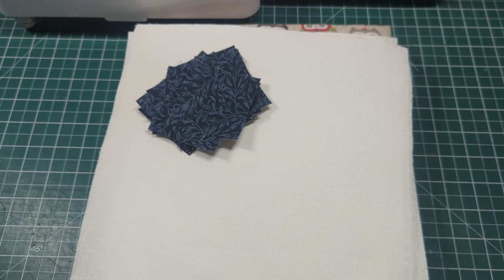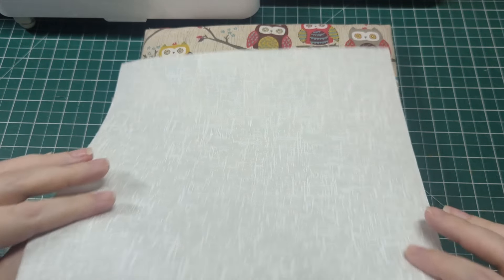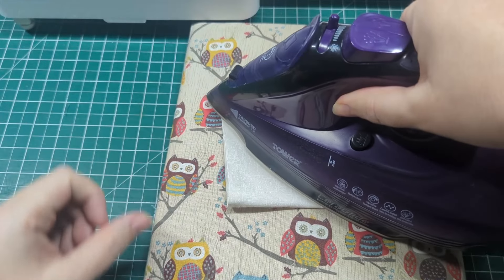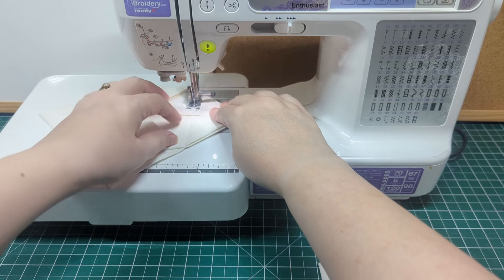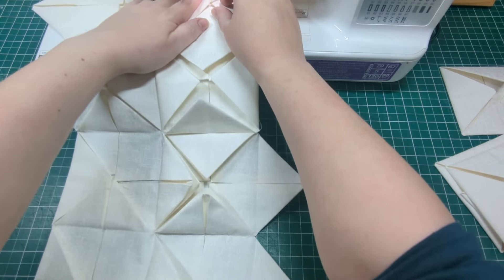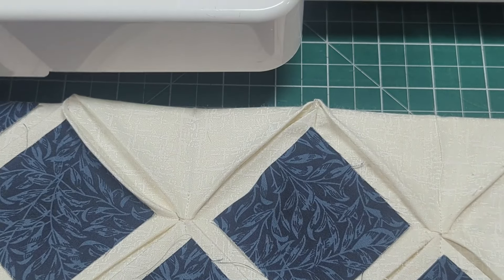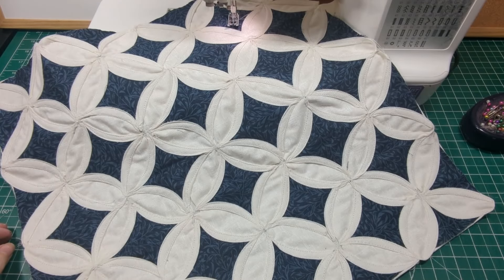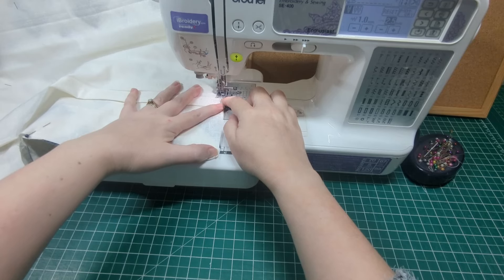Easy(ish) Cathedral Window Cushion Tutorial - No Zips in sight!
Always wanted to try a cathedral window design, but don't know where to start? Well, this tutorial is for you! Learn how to create a stunning Cathedral Window cushion easily. There's no pesky zip to attach either!

The thread I used is "Natural" from the Coats range. It’s available in lots of different colours

The content we create for Youtube doesn’t pay the bills, unfortunately! So we kindly ask, where possible, that you take a look at our We ship worldwide, and would love to welcome you as a new (or repeat) customer. Every sale helps us continue to provide videos for you.